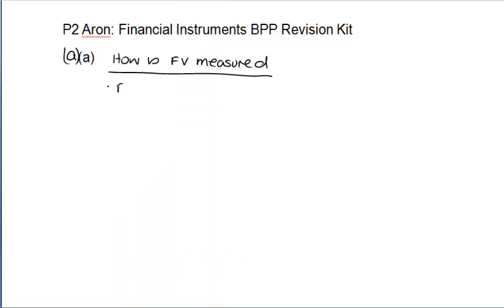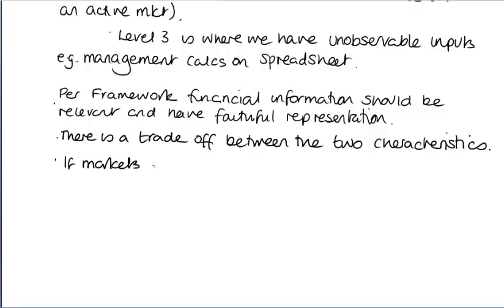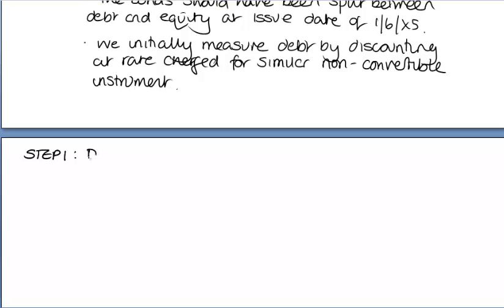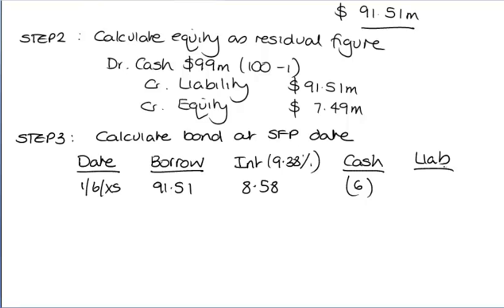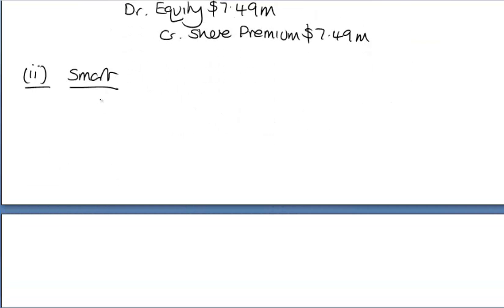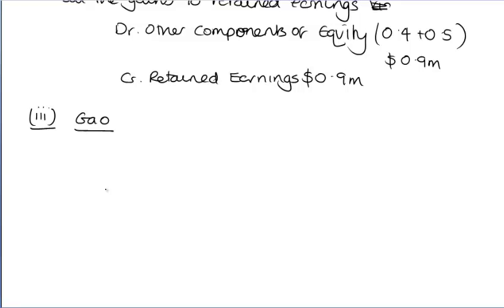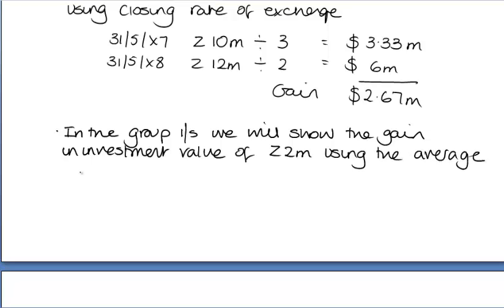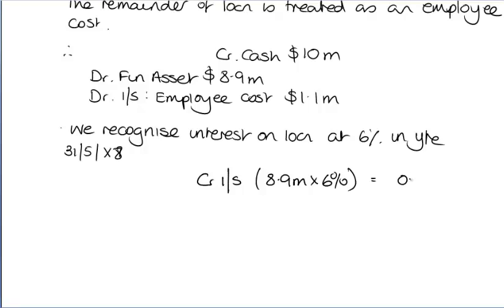P2 Aron Financial Instruments